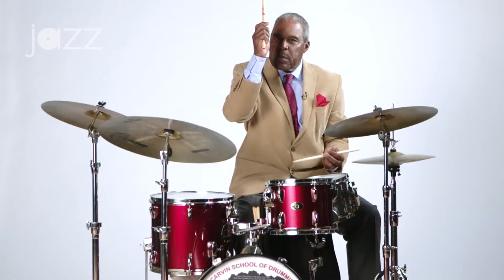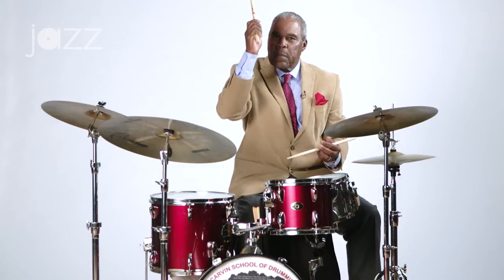The Ruff, the Single Drag, and the Double Drag: Michael Carvin Breaks Down Drumming Rudiments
Master drummer Michael Carvin demonstrates three of the 26 rudiments of drumming: the ruff, the single drag, and the double drag!

Michael Carvin - Drums
Eric Suquet - Director
Bill Thomas - Director of Photography
Aaron Chandler - Sound Engineer
Richard Emery - Production Assistant
Seton Hawkins - Producer